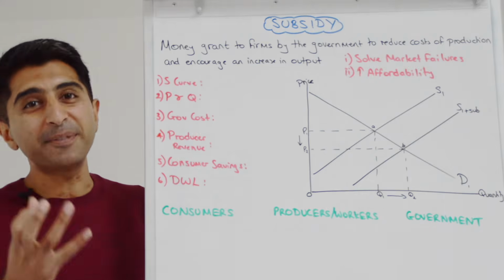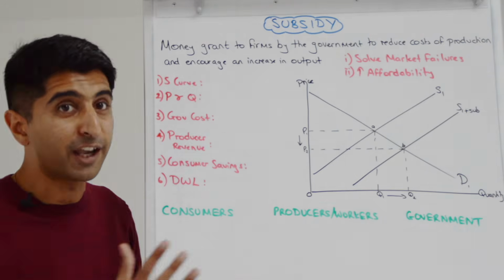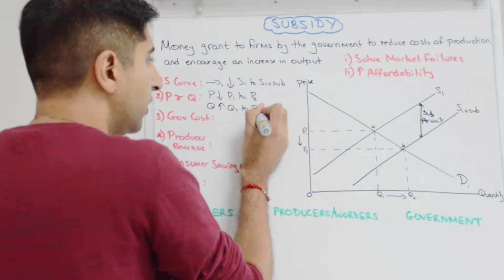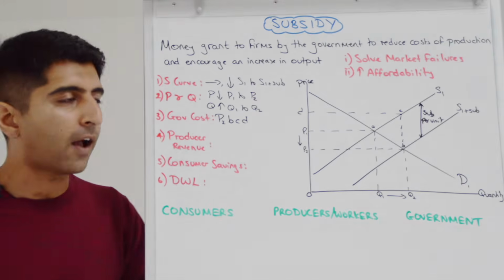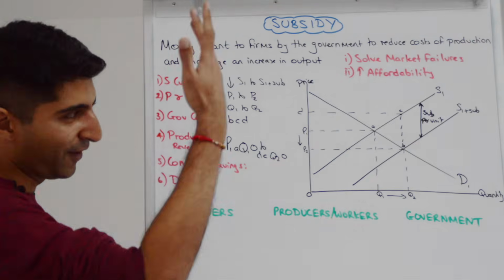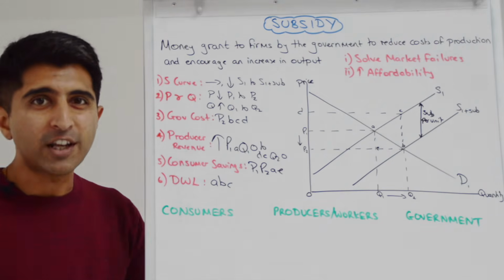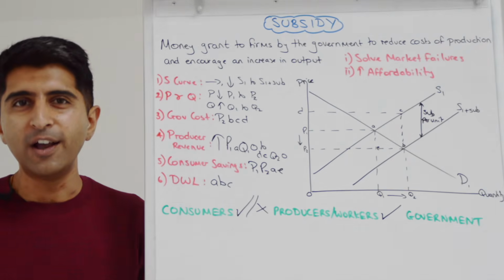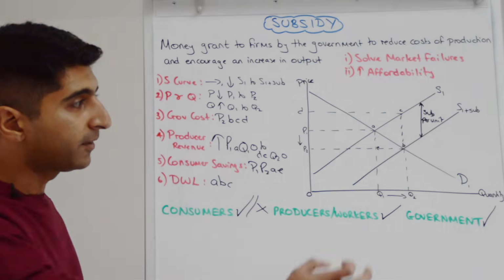Y1 18) Subsidy - Full Market Impact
Subsidy - Full Market Impact. Video covering the full market impact of a subsidy and its effect on key stakeholders